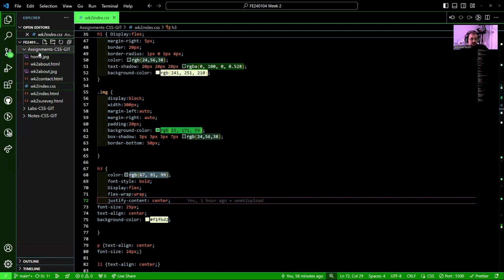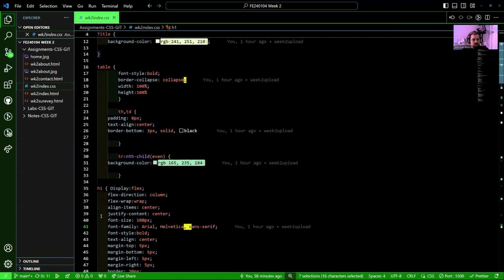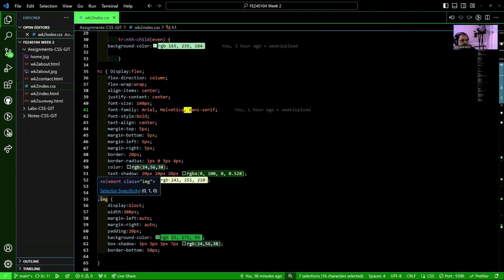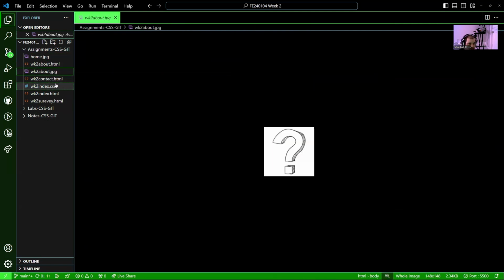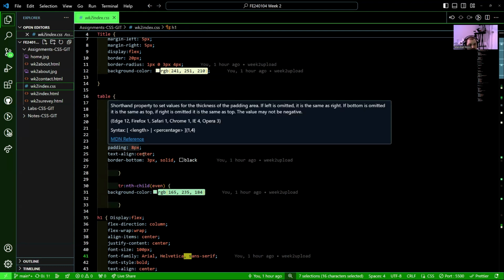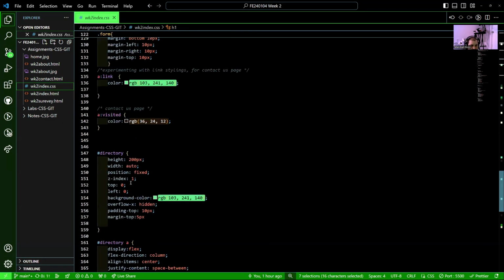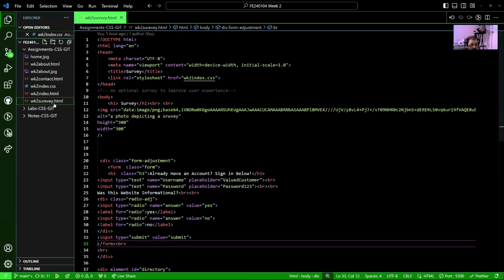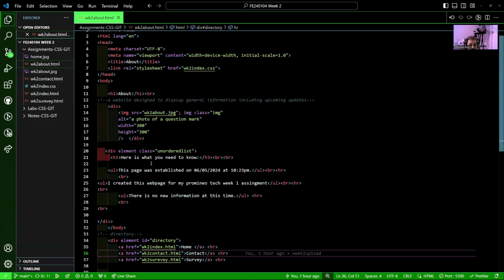FE240104 Week 2- CSS & GitHub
This is my Promineo Tech FE240104 Weekly Video Submission.